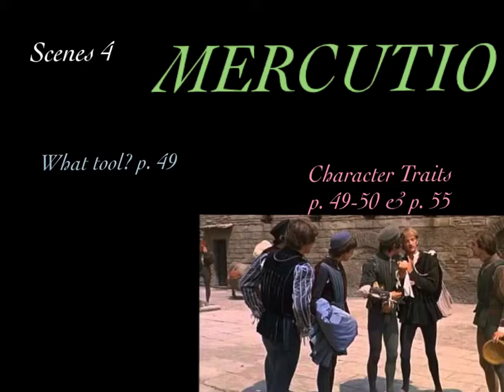Romeo and Juliet Act 2, Scenes 4-6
Analysis Video